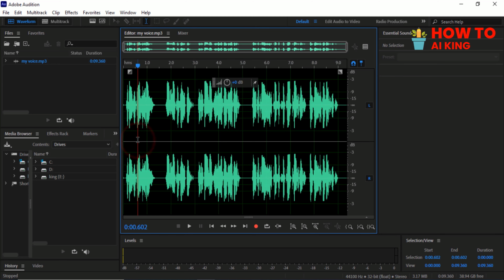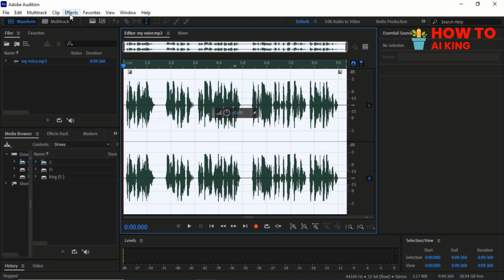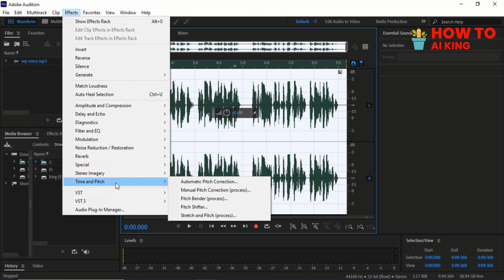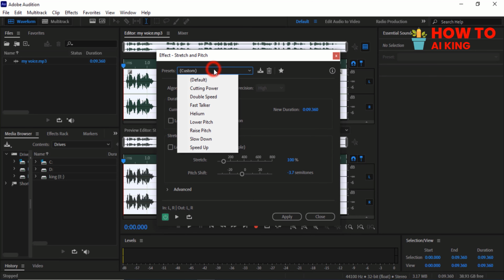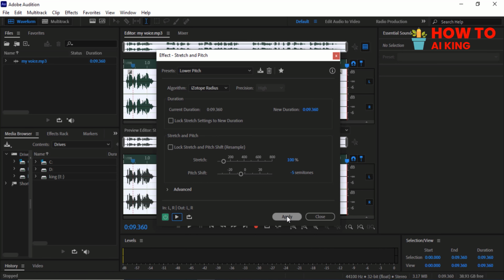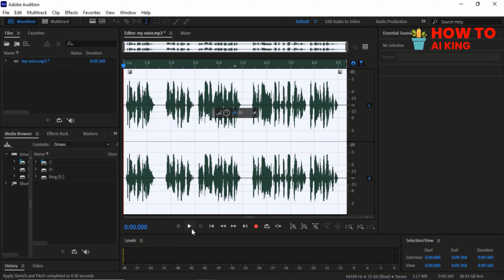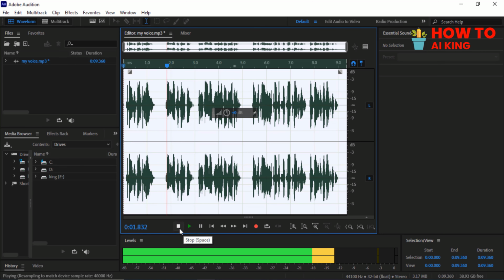How To Make Voice Bold In Adobe Audition Tutorial (Step By Step)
How To Make Voice Bold In Adobe Audition Tutorial/make your voice sound better in adobe audition

Learn how to make your voice bold in Adobe Audition with this step-by-step tutorial. Perfect for beginners looking to improve their audio mixing skills in Adobe Audition CC.